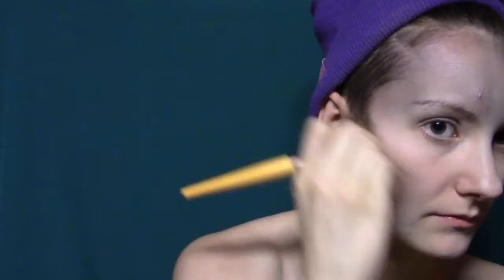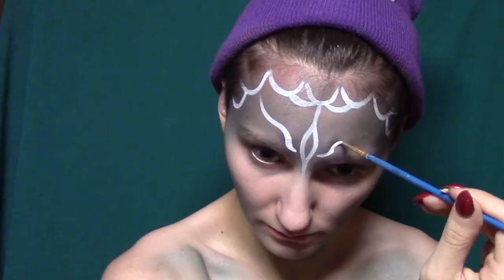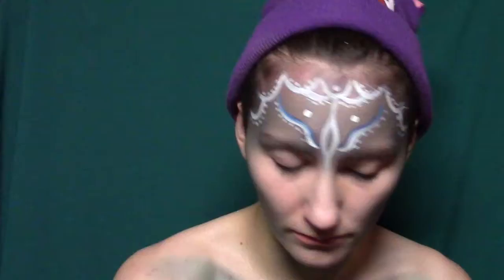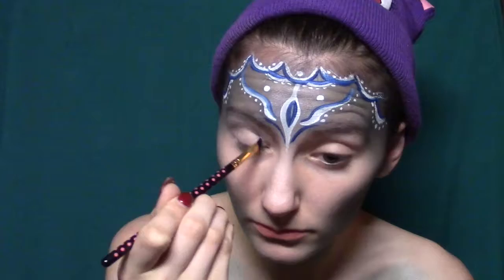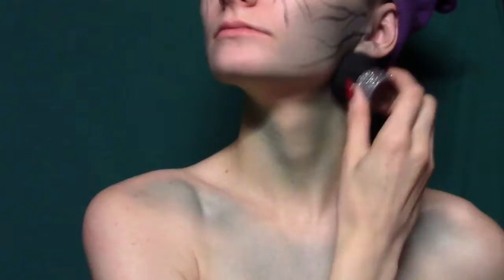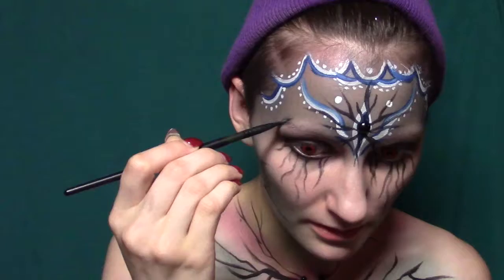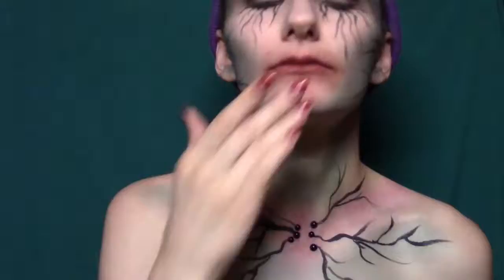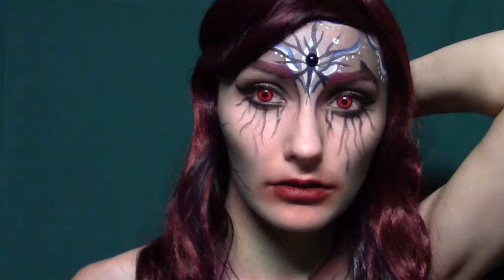Black Pearl Mermaid Tutorial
Hey Pandas, this merbabe was my first entry into a contest by @luvekat on Instagram quite some time ago, but I thought you would enjoy it just the same!